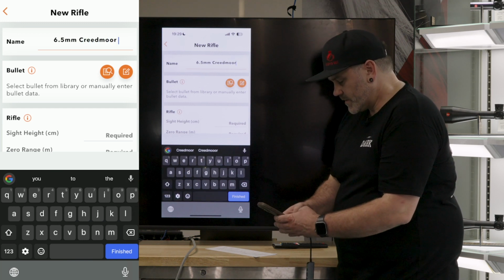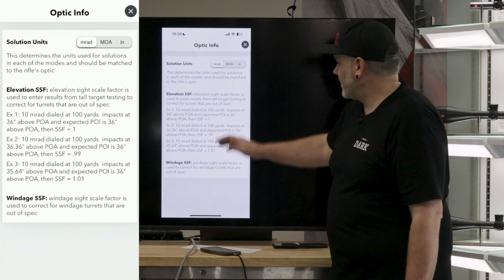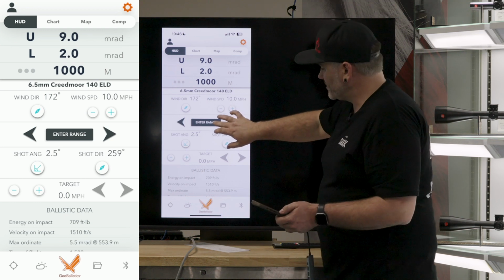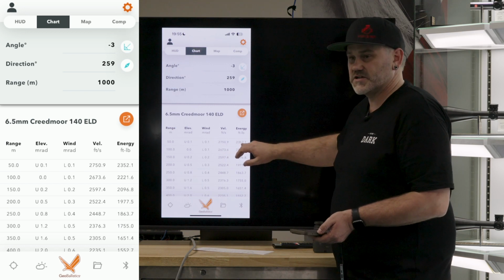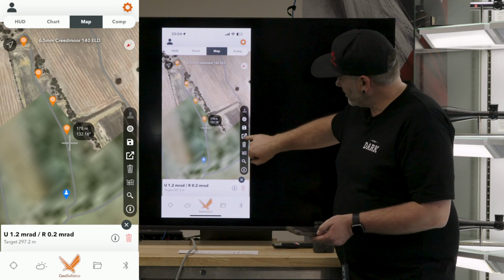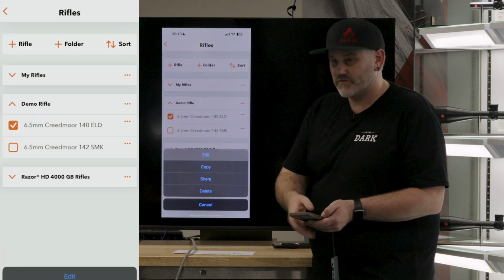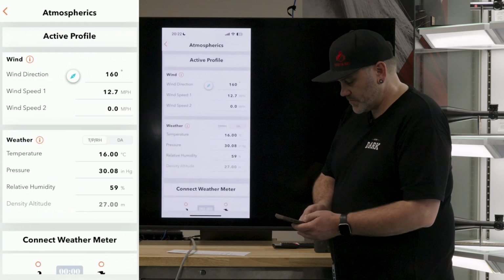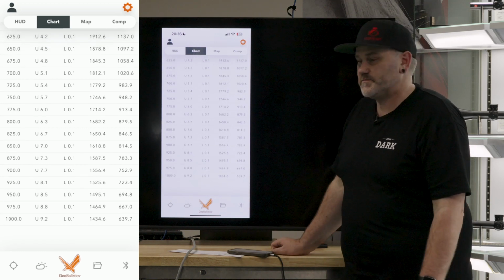Getting started with a Ballistics Solver App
Rusty runs through using Ballistics Solvers for long range shooting. Focusing on the Geoballistic app, the basic process will apply to the most common apps on the market.